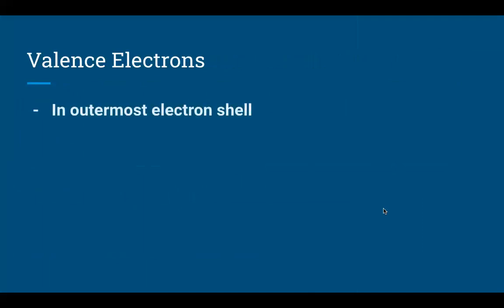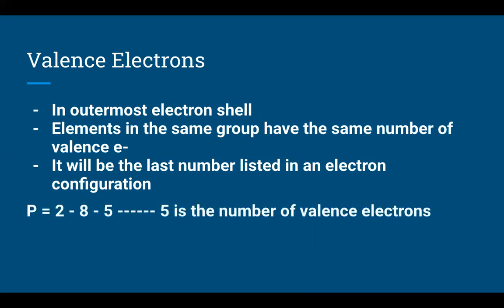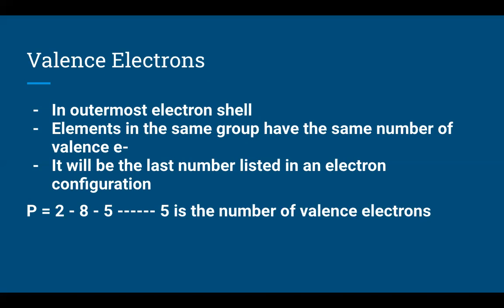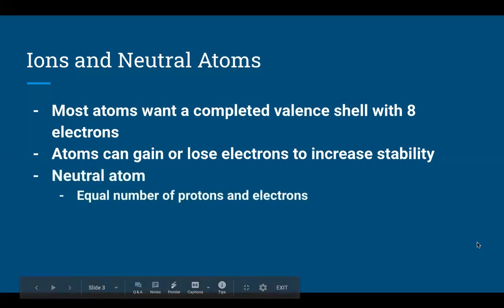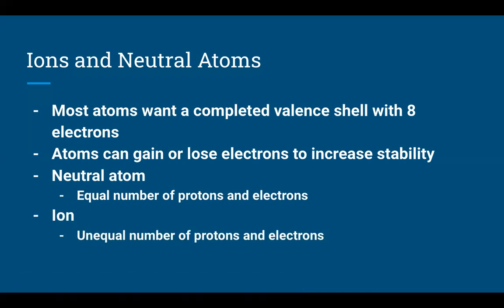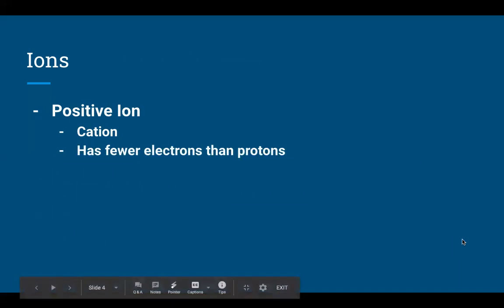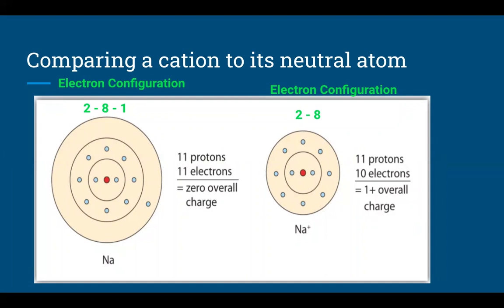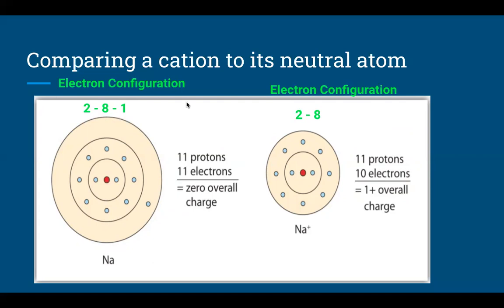Topic 3 Lesson 4 Notes